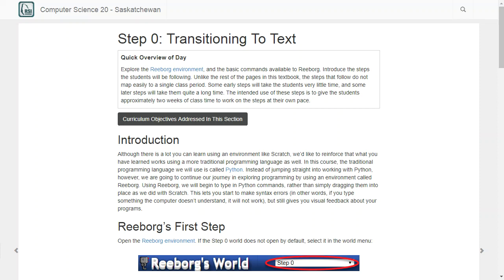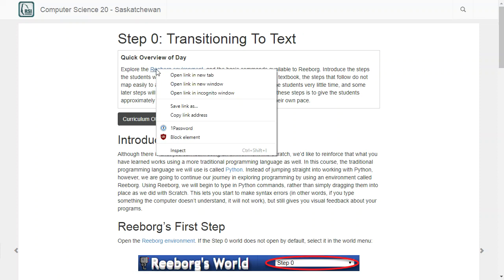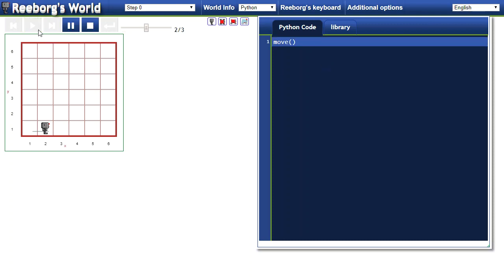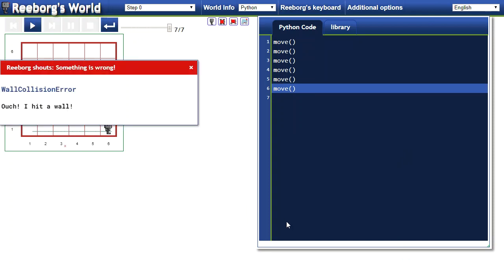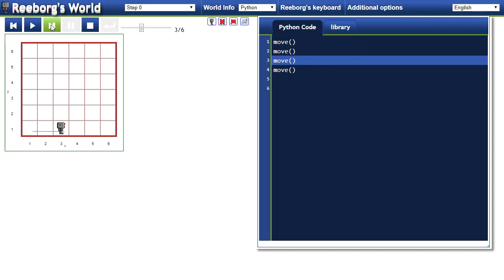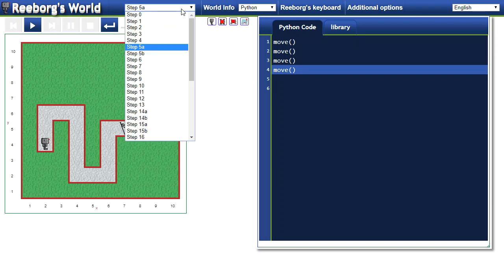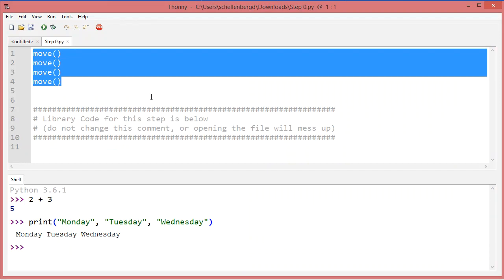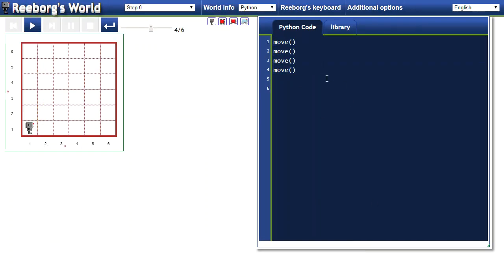Reeborg Introduction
Introduces the Reeborg environment to students.